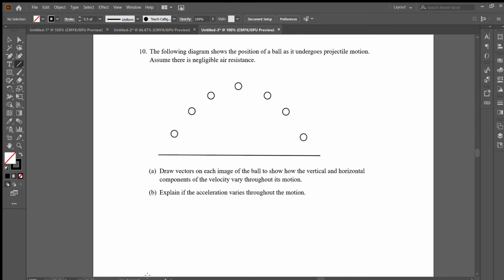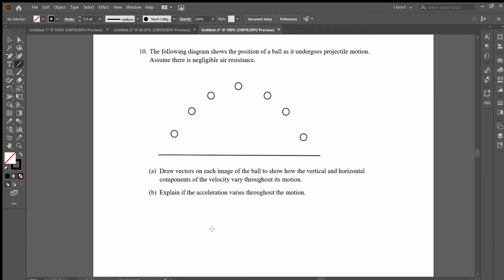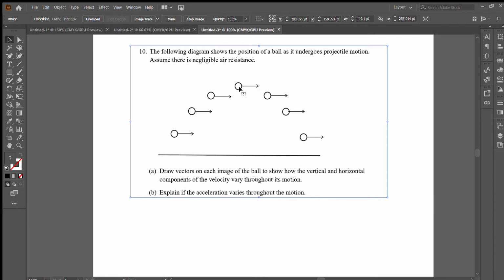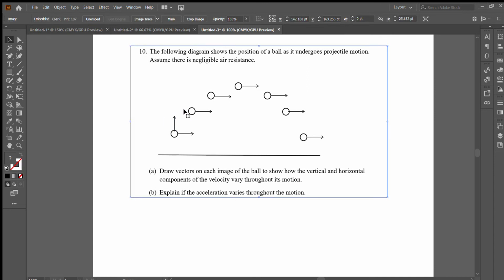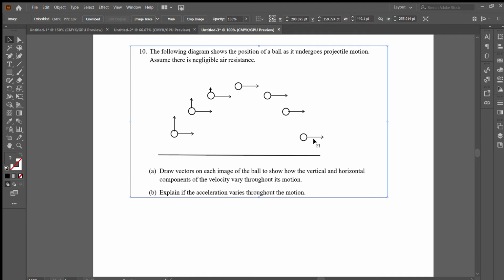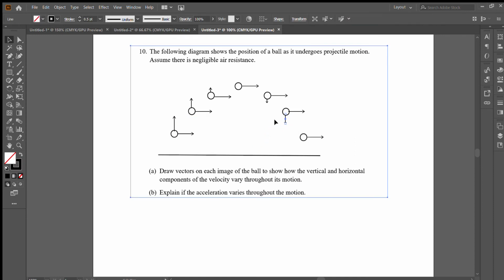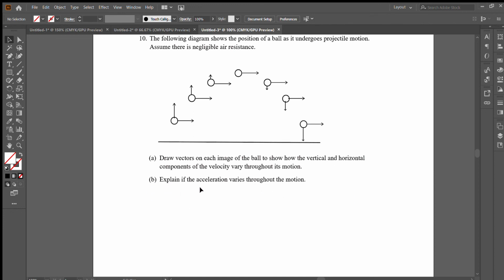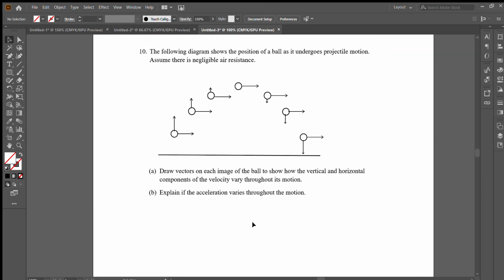SACE Stage 2 Physics. Projectile Motion: 1.1 Q10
SACE Stage 2 Physics Course Companion
Solution to 1.1 Q10